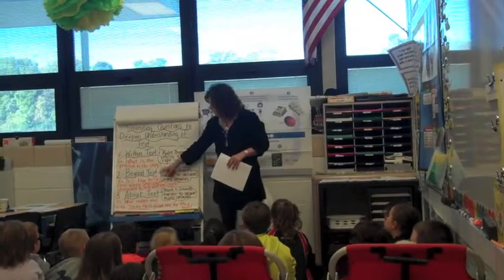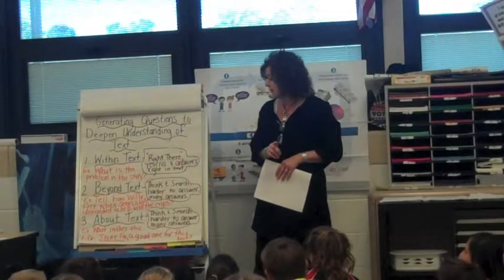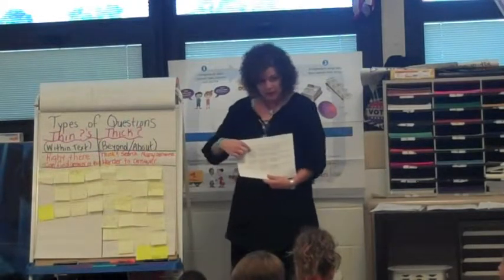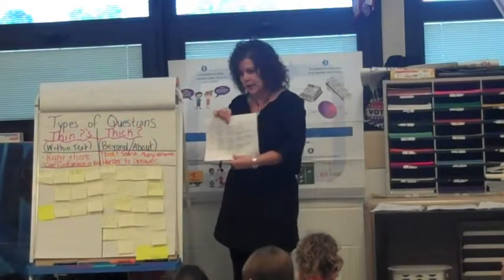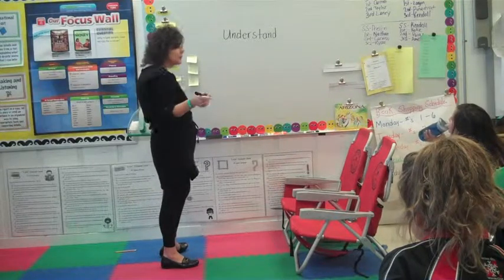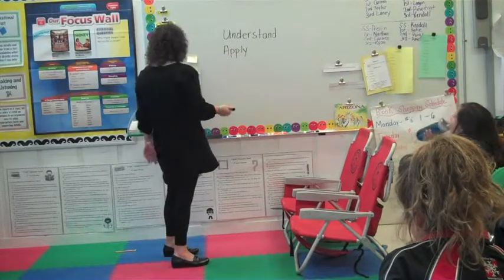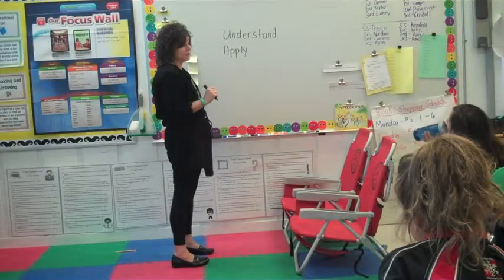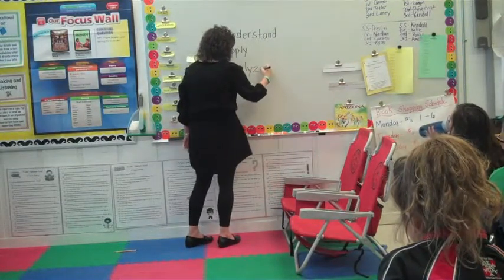Jamie Jackson Practicum Video 2014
Practicum Video